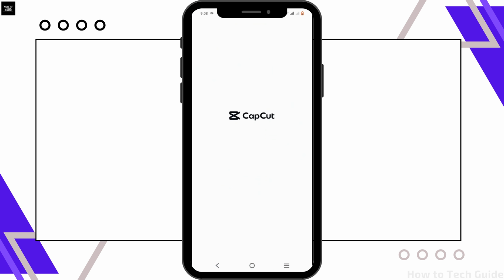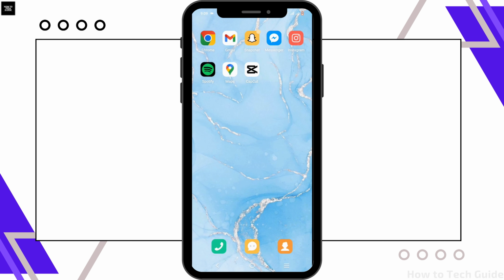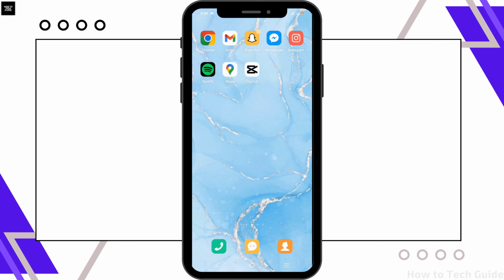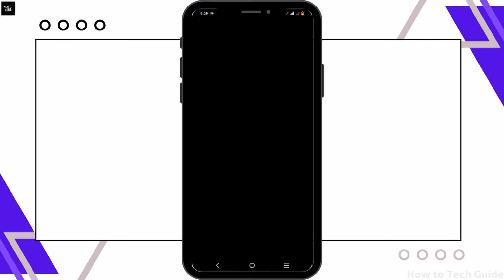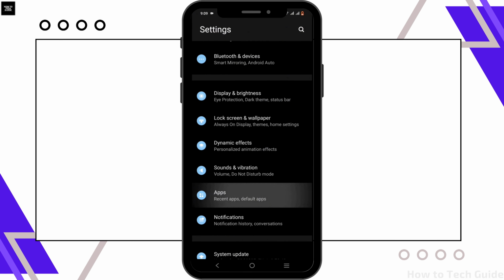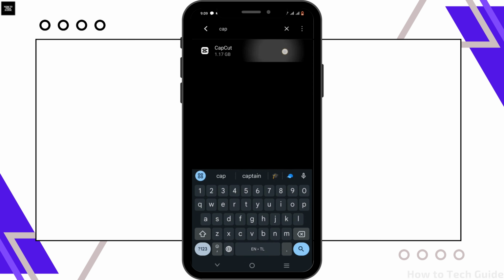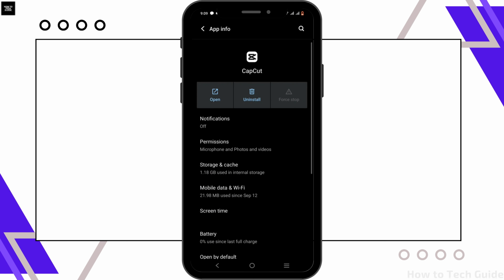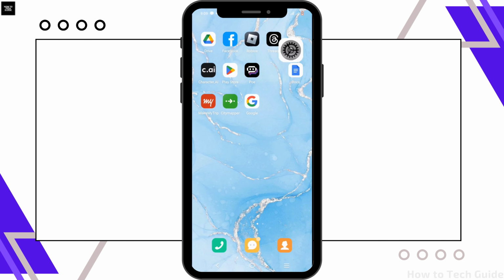How To Solve Capcut No Internet Connection Problem | Capcut App No Internet Problem (2025)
Facing issues with the Capcut app not connecting to the internet? In this video, we’ll show you how to fix the "No Internet Connection" problem in Capcut for 2025. Whether it's a connection error or app-related bug, we’ve got you covered with a step-by-step guide to troubleshoot and resolve the issue. Watch now to get Capcut working smoothly again!

Timestamps:
00:00 - How to Solve Capcut No Internet Connection Problem
00:10 - Common Causes and Fixes for Capcut No Internet Issue